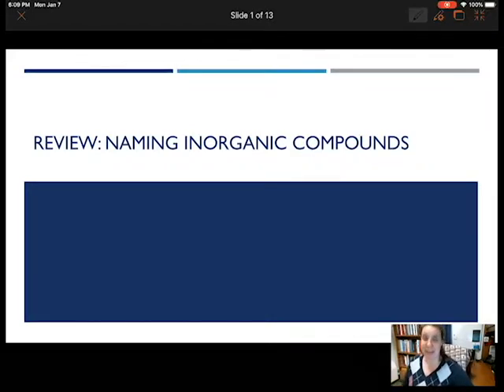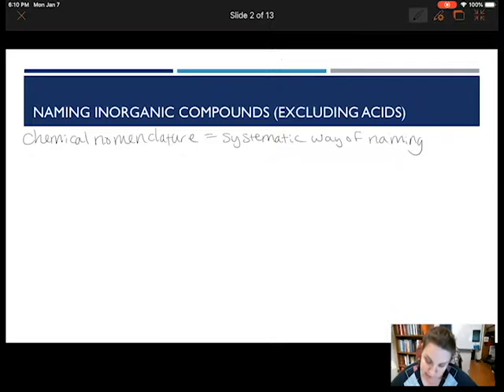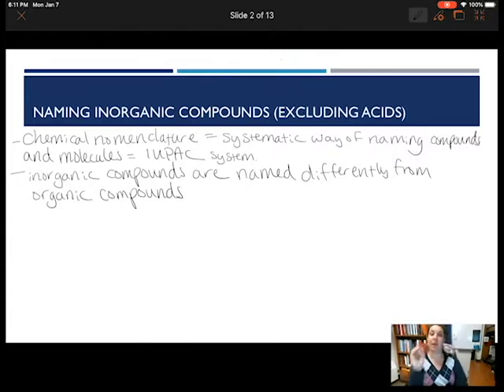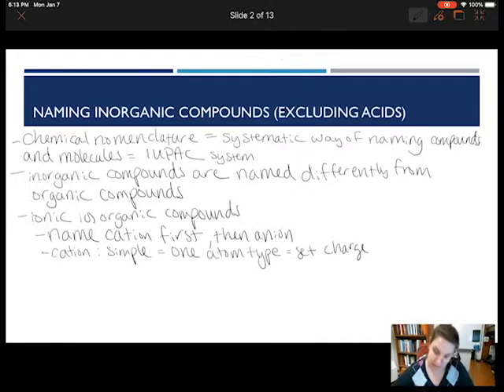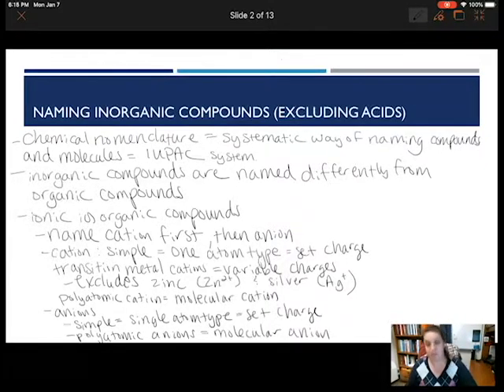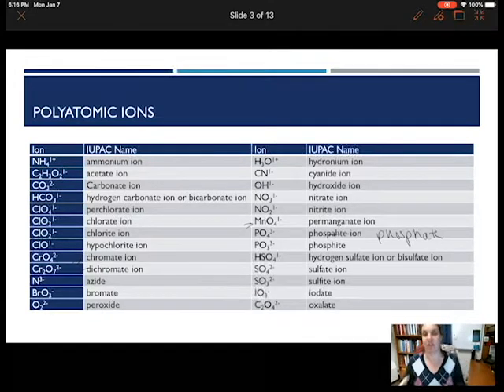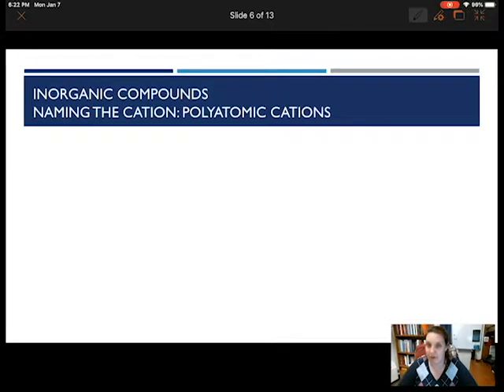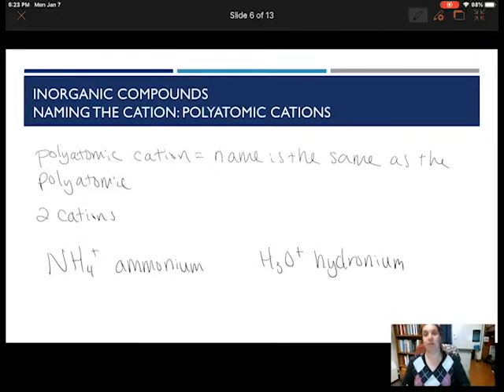review naming compounds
Review video for lecture 1